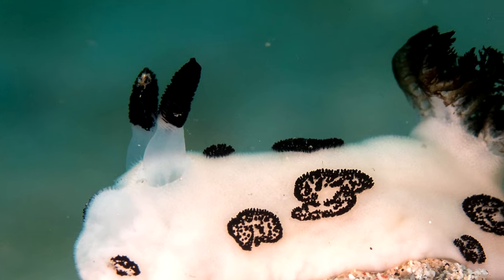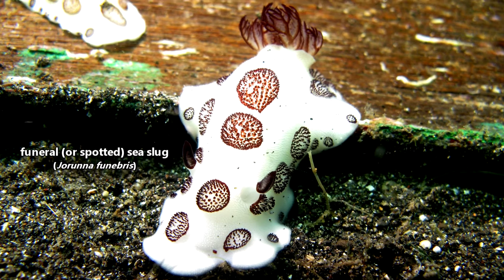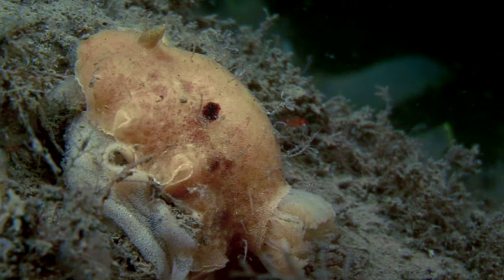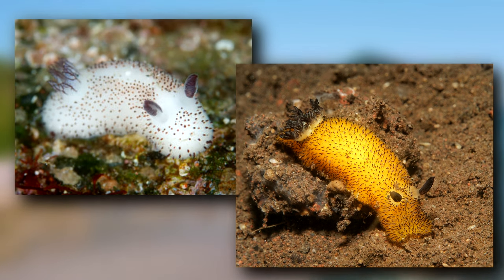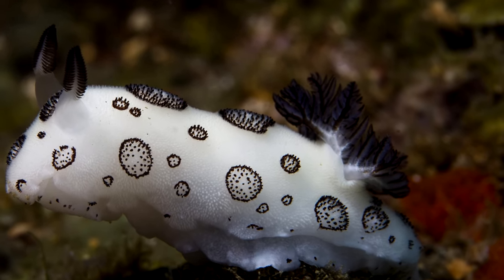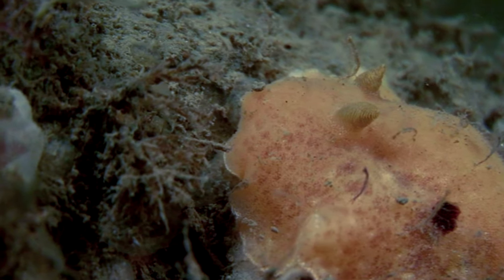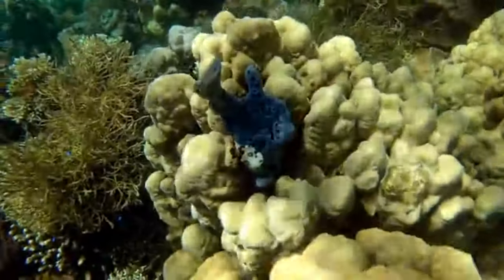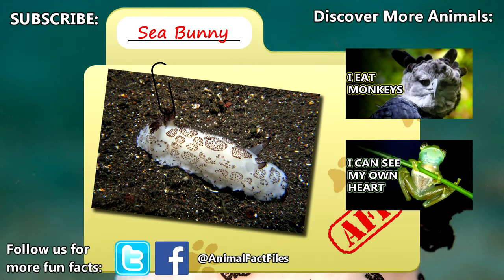Sea Bunny facts: the Cutest Sea Slug | Animal Fact Files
Sea bunnies are well known on the internet for they adorable appearance, but you certainly wouldn't want to snuggle one of these little creatures. Sea bunnies eat sponges which make them toxic, though they're still eaten by other animals like other sea slugs and cone snails. Sea bunnies come in all sorts of colors and patterns, some are white with spots, others yellow, and some even have red stripes! Because they blend in so well with the food the eat (they live on their food), they can be really tough to spot, so it's thought there are likely more sea bunny species yet to be discovered!

Scientific Name: Genus - Jorunna
Range: tropical and temperate oceans worldwide
Size: average an inch (2.54cm) in length
Diet: sponges
Lifespan: 1 year